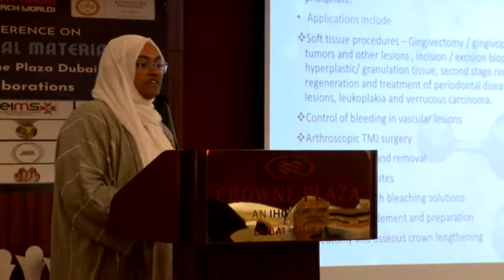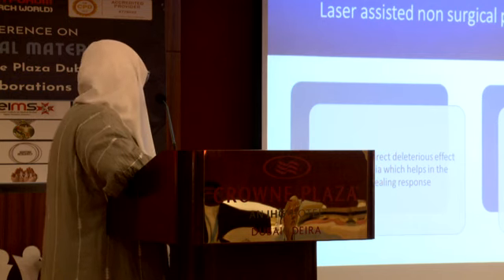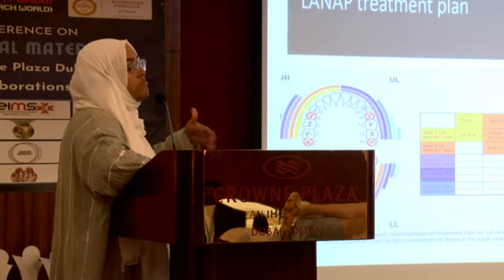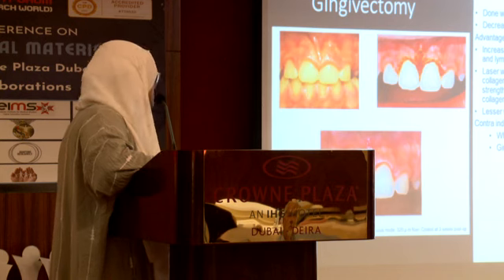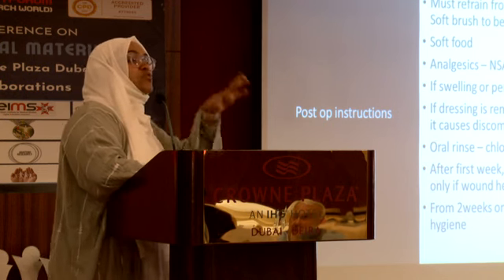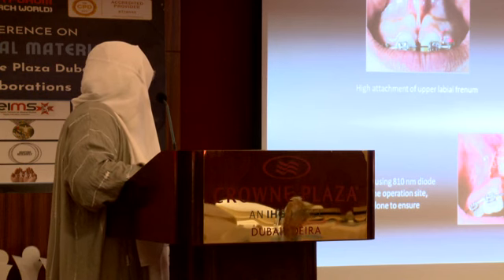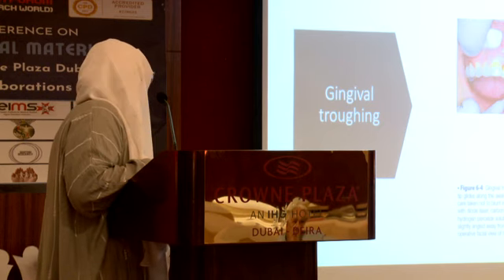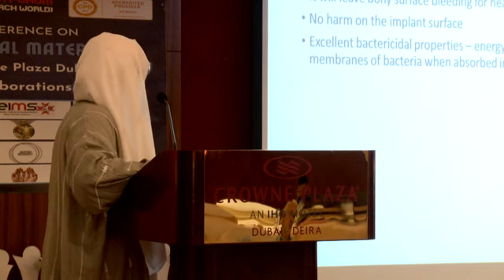Dr. Shifa Saleem | Irish Wellness medical center, UAE | Dentistry Conference | March 15-16, 2023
Title of the talk “Laser Dentistry” by Dr. Shifa Saleem | Irish Wellness medical center, Abu Dhabi, UAE | Dentistry Conference 15-16th March 2023 Crowne Plaza Dubai.

Advancements in Dentistry; Endodontics and Orthodontics; Periodontics and Prosthodontics; Public Health and Dental Hygiene; Pediatric Dentistry and Geriatric Dentistry; Oral Cancer and Oral Pathology; Dental Biomaterials and Bioengineering; Cosmetic Dentistry and Conservative Dentistry; Digital Dentistry, Robotics and Nano Dentistry; Dental Prosthesis and Aligner Therapy; Oral and Maxillofacial Surgery; Dental Pharmacology and Dental Toxicology; Tooth Anatomy, Decay and Care; Restorative Dentistry & Laser Dentistry; Dental Education and Research; Veterinary Dentistry and Forensic Dentistry